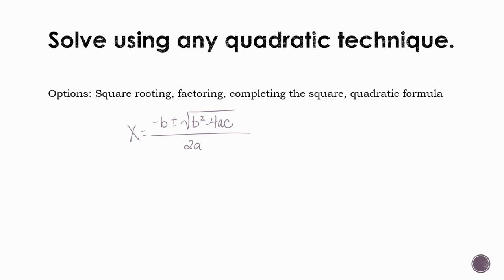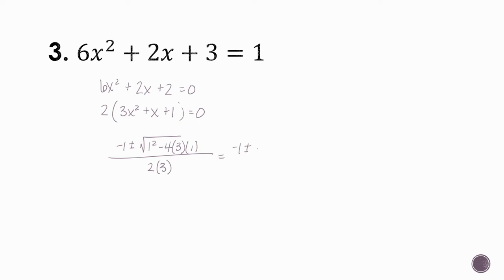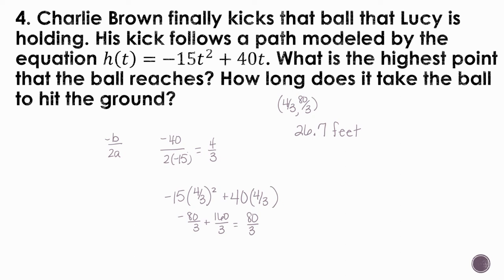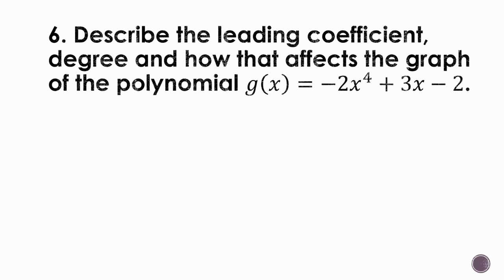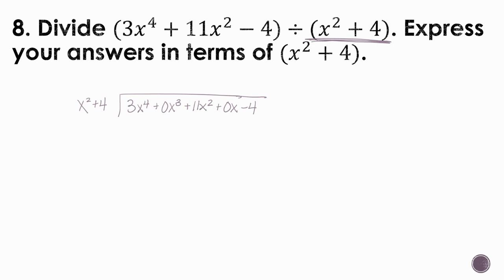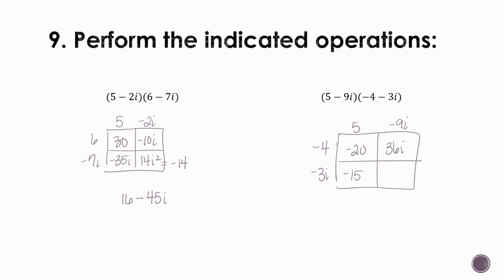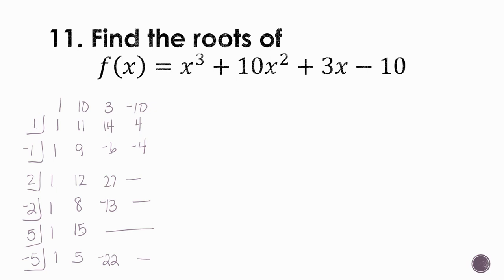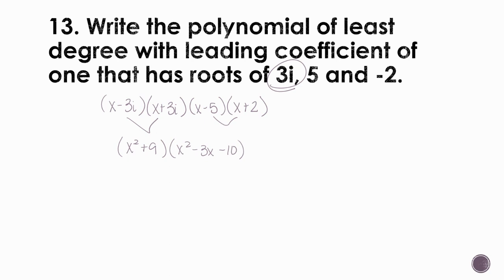Polynomials: Unit 2 Review (precalc)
a review of polynomials syntheticdivision and writingpolynomials